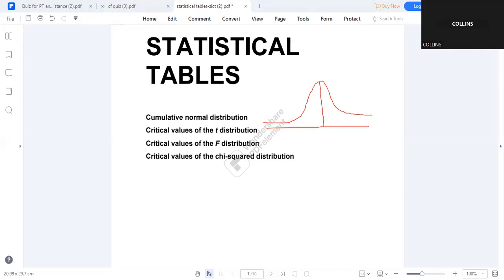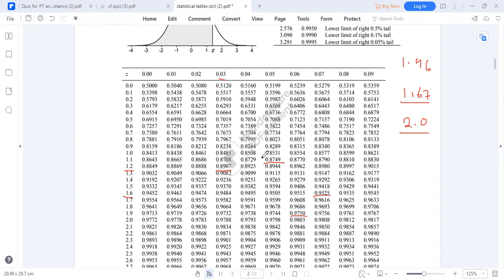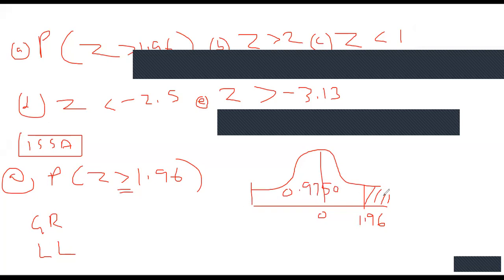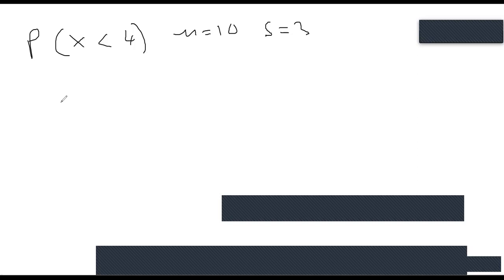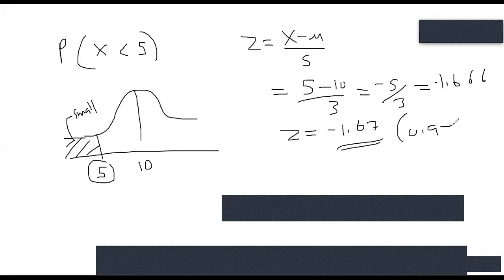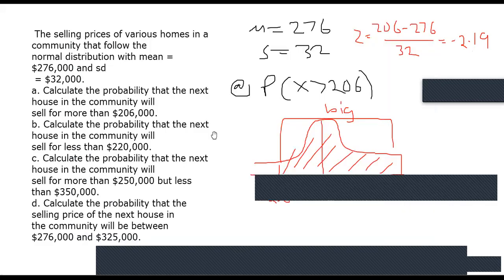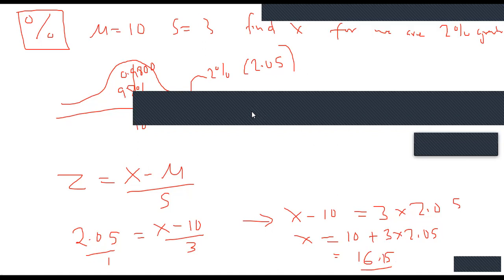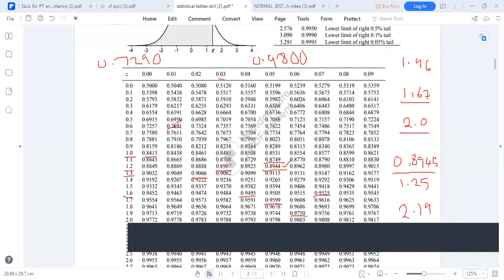C3 NORMAL DISTRIBUTION